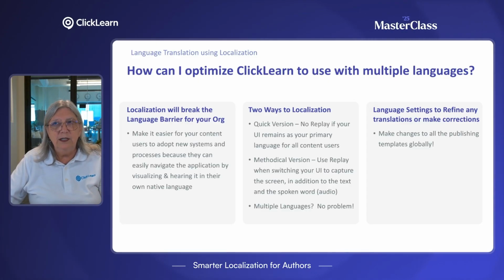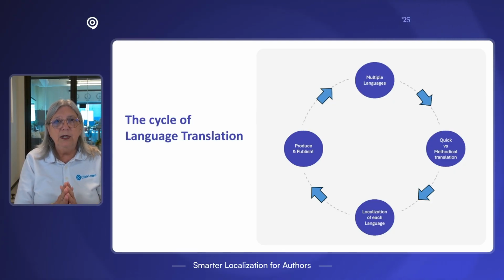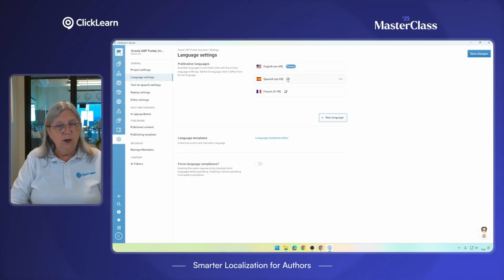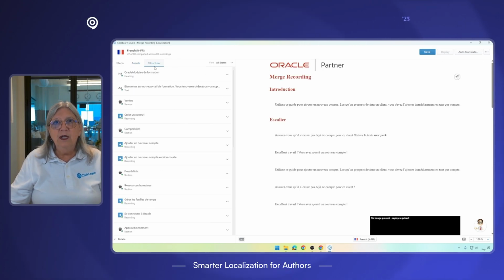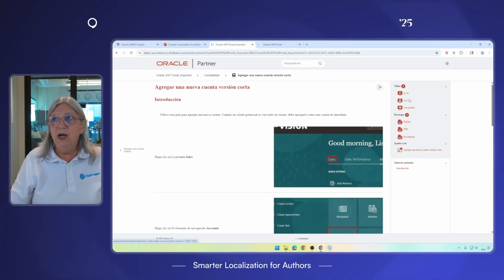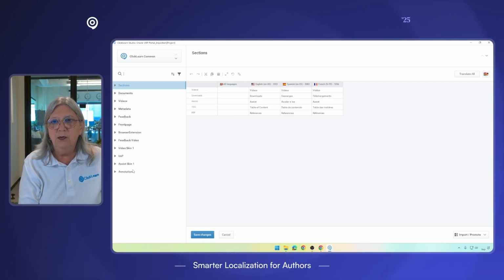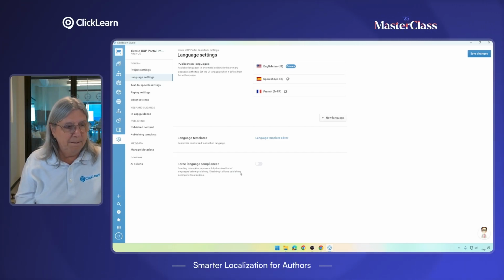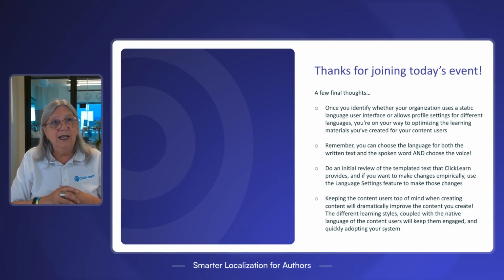Smarter Localization for Authors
"With the advent of the digital world, many businesses now work outside the walls of their own country.  If you have one, two or multiple countries that you conduct business with and need to have your workforce understand how to use the software applications that your company provides, then this is the session for YOU!  We'll show you the difference between translating your ClickLearn recordings only without having to switch up the user interface, as well as the more methodical approach to translating not only the text, and assets, and structure, but using replay to capture the screenshots in the language you are translating. We'll take a quick look at the Language Settings feature so if you want to translate specific words, or make corrections, you'll know where to go to make those changes.

Key Takeaways:

• Understand quick versus methodical approaches to localization.
• Learn how to translate recordings, text, assets, and structure effectively.
• See how Replay supports multilingual screenshots.
• Explore Language Settings to refine translations and make corrections."